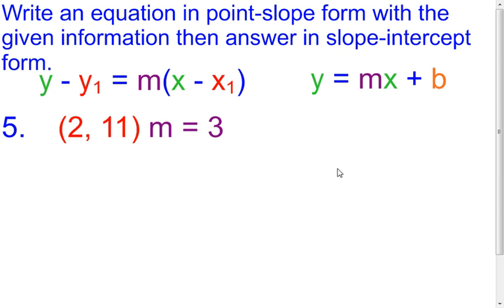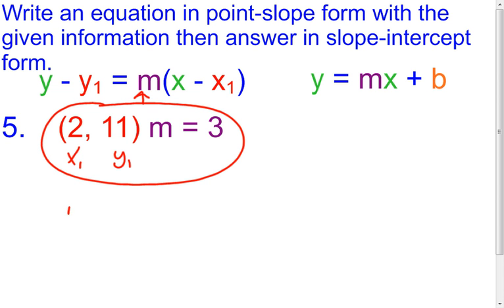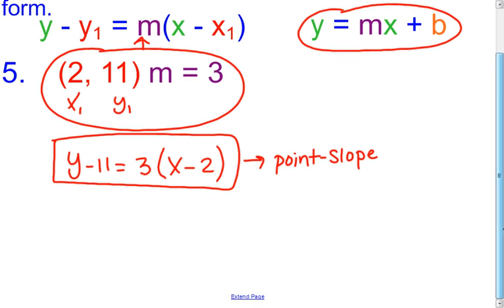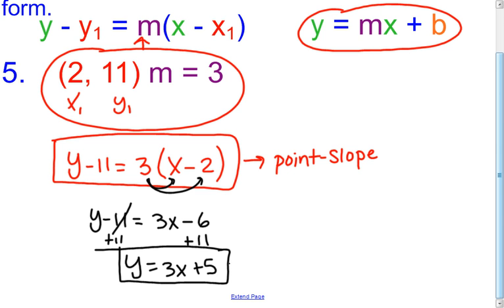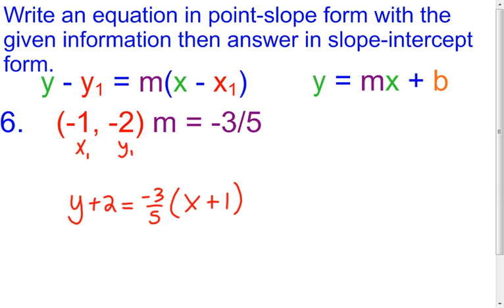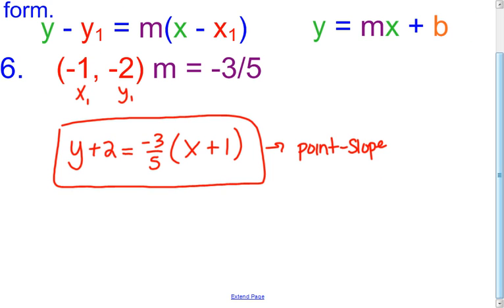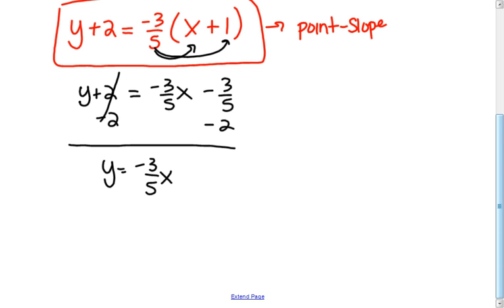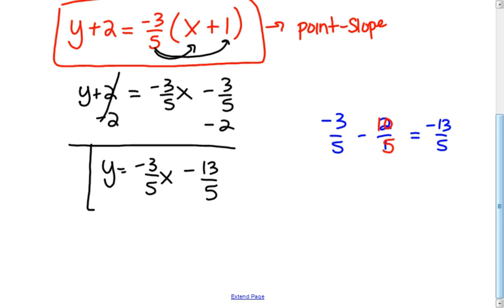5 5 B Linear Equations from Point Slope to Slope Intercept Form